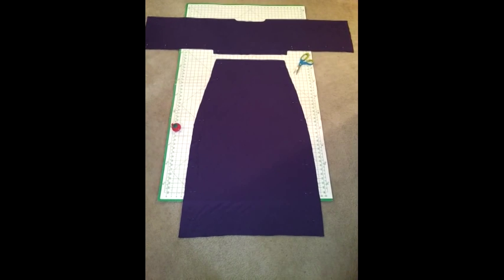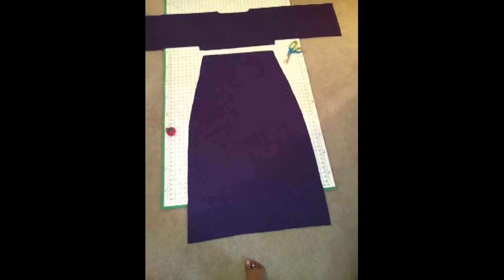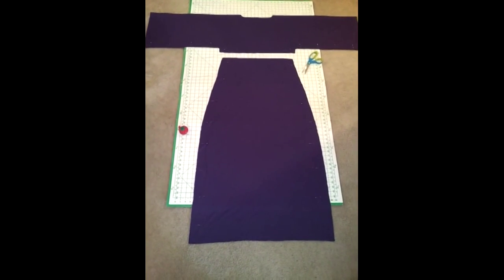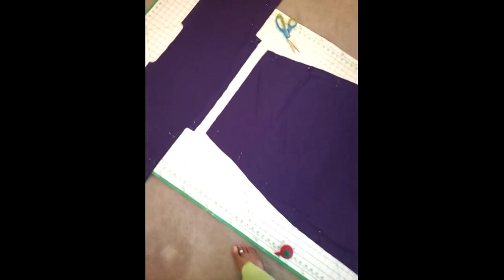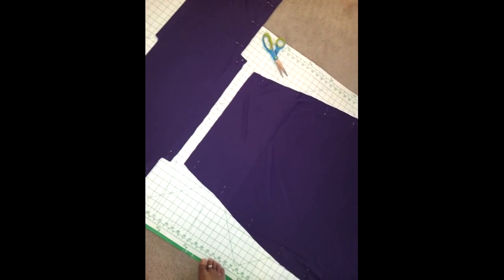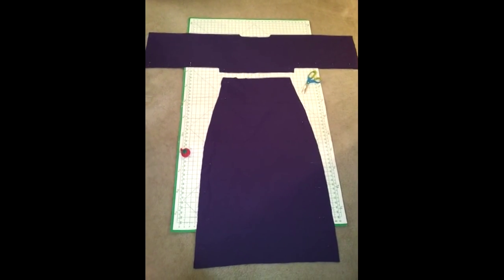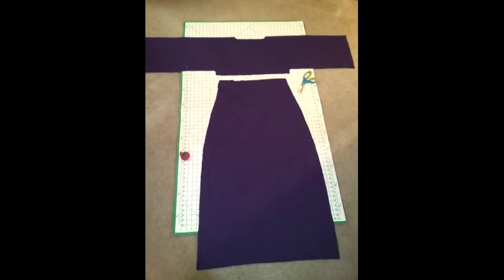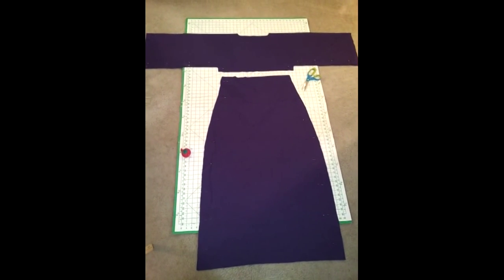★ 20 ★ Wing Sleeved Garment ★ SHOW N. TELL, Ep. 2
★OPEN ME! (click 'Show More')★

This is the 2nd video in my Show N' Tell series. It is not a full tutorial but someone who knows how to sew can easily remake this garment from the video. If you have any questions I'll be happy to answer.